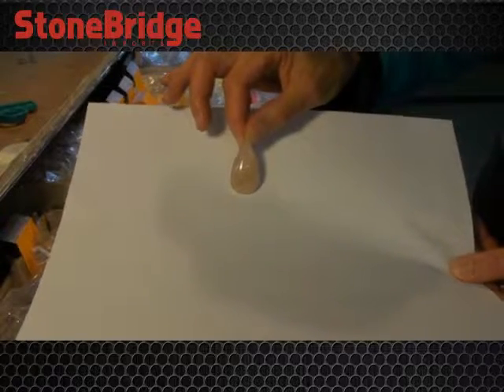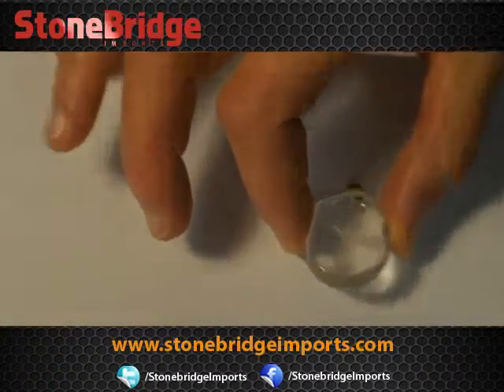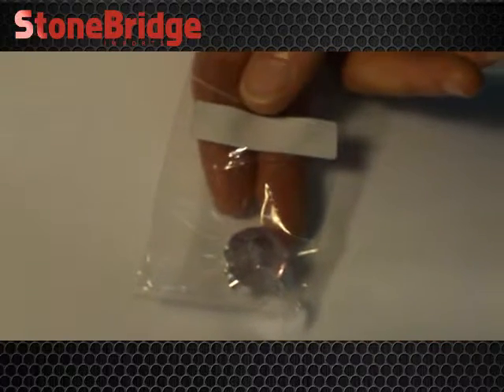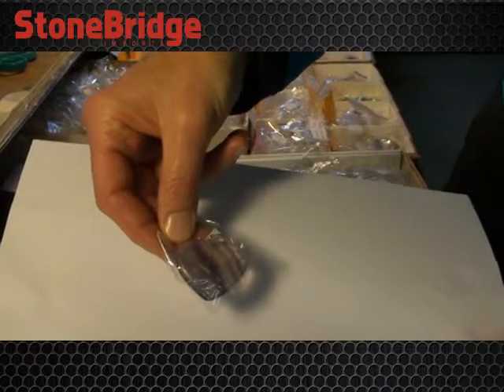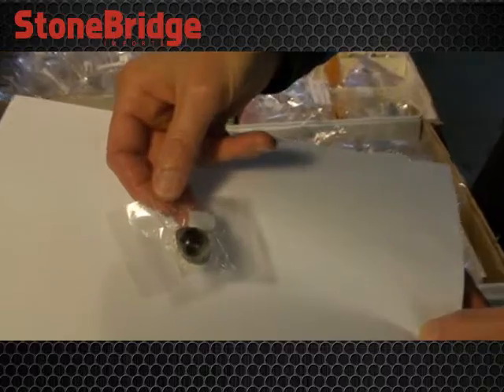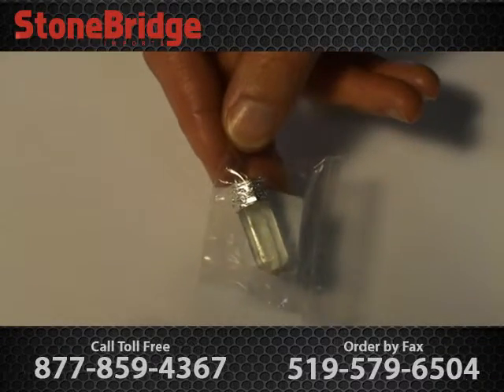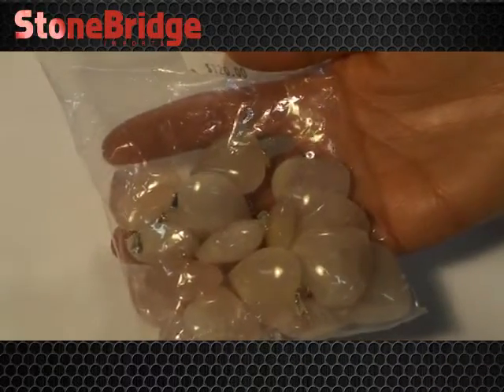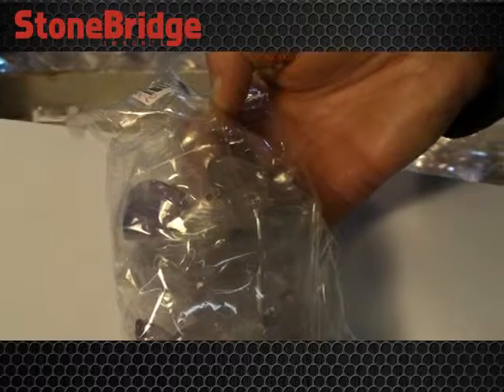Product Presentation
STONEBRIDGE IMPORTS LTD. and The Rock Spa
396-B Victoria St. N., Kitchener, ON N2H 5E6